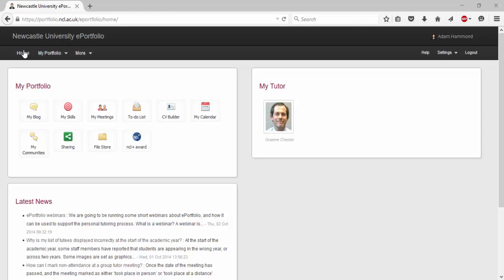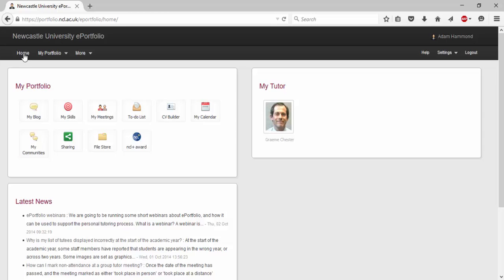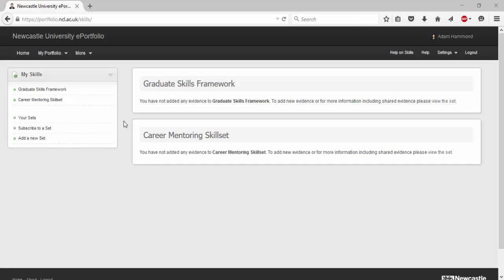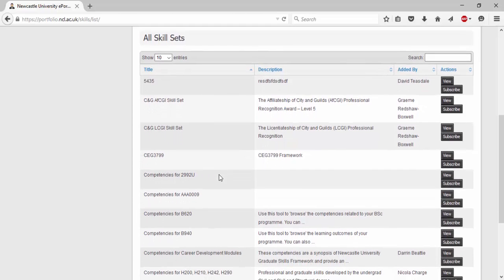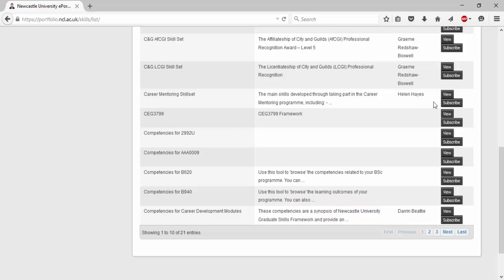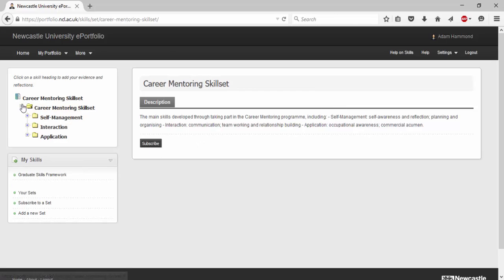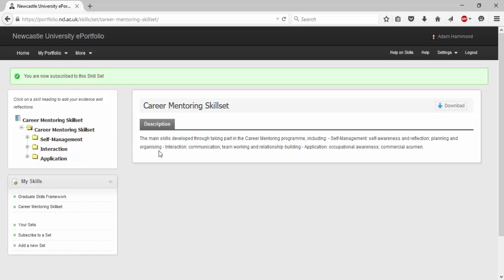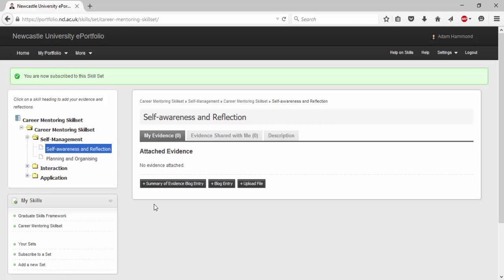Subscribing to a skill set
Adam Hammond, an undergraduate Electrical Engineering student, talks through the ePortfolio functionality.